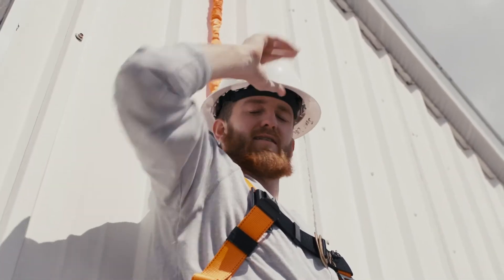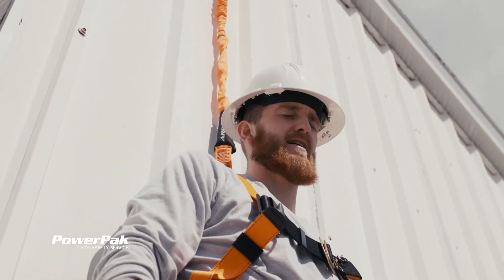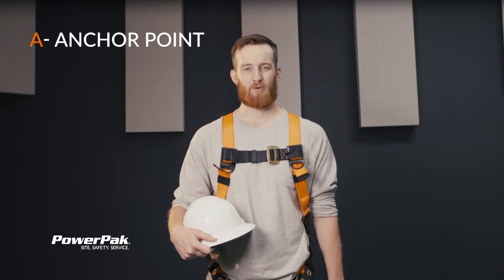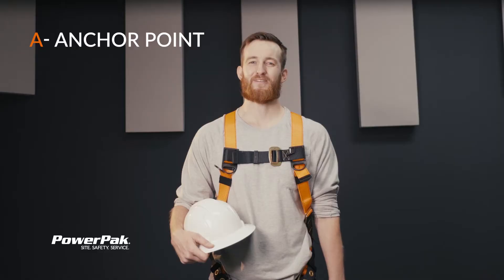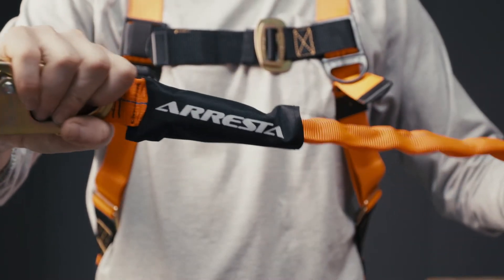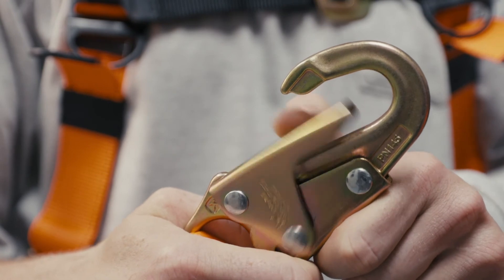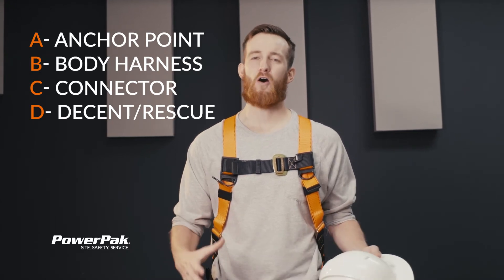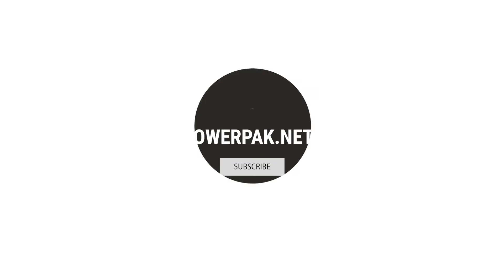ABCD's of Fall Protection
Troy proves that he knows the alphabet in this video covering the ABCD's of Fall Protection.